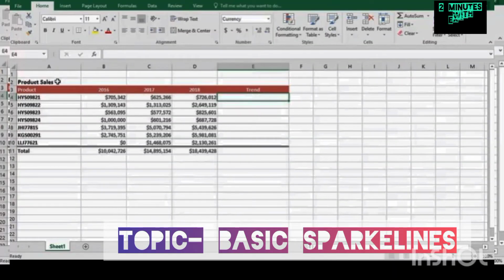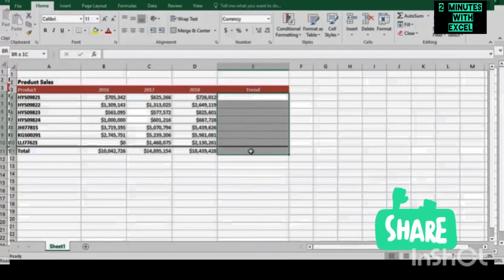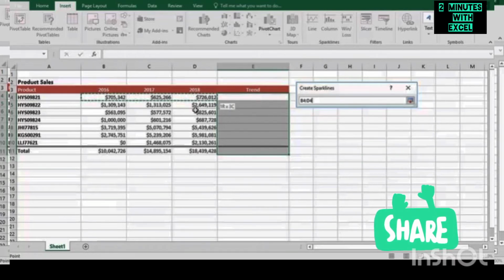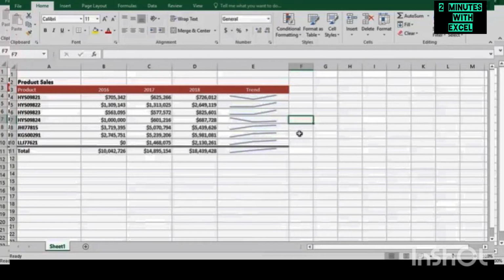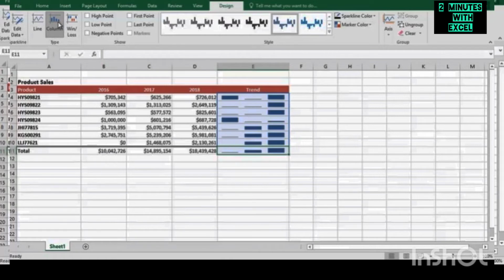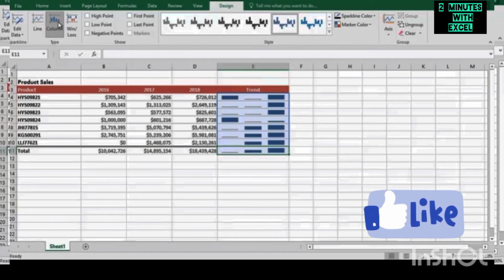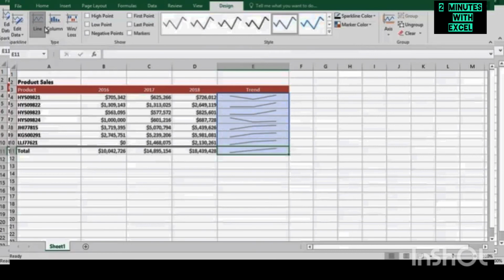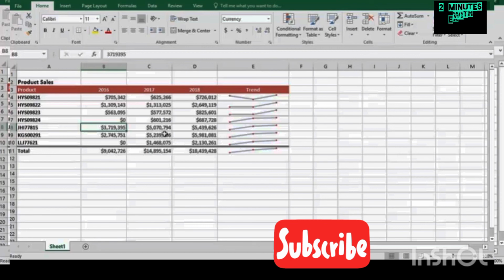Basic Sparkline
Basic Sparkline  Tutorial  | 2022||
Sparkline are word-sized charts that live in individual cells.  This great feature was added to Excel in 2016 but still remains massively underutilized.

Produced by ka ka marina...
In this tutorial, I will discuss how to use flash fill in excel in English | Excel Tips and Tricks Tutorial in english. And how to use the data tab in excel Easily. You will be able to learn, Best and Important uses of Excel hidden tips and tricks Properly. After watching this video, you will be an expert in using Flash Fill in excel 2010,2013,2016,2019 in English by Kamrul & Marina.